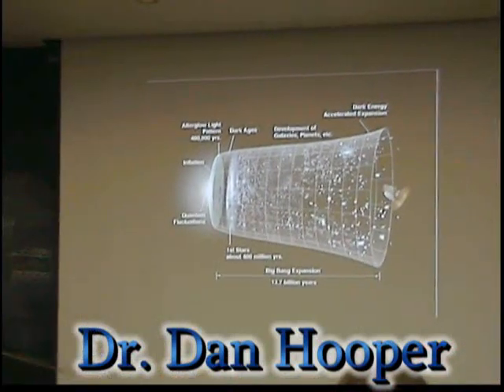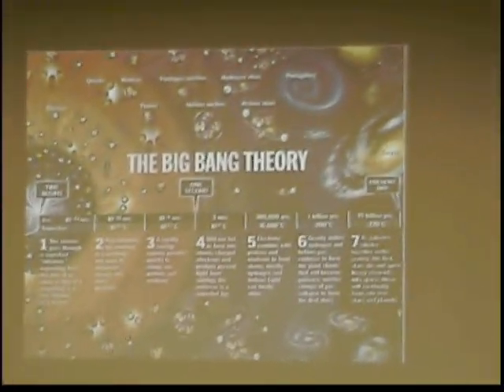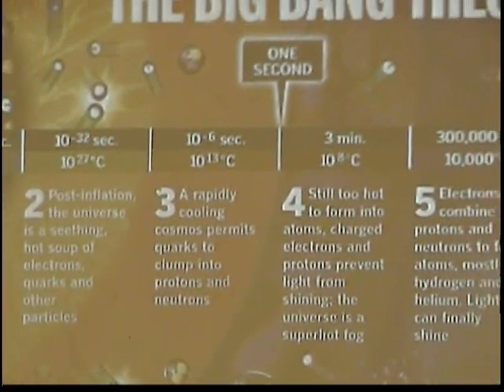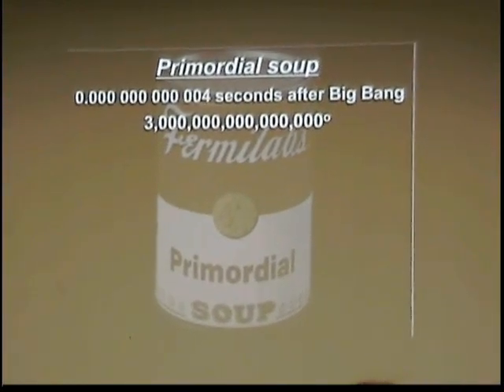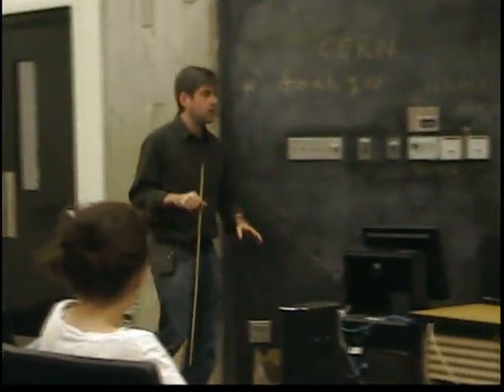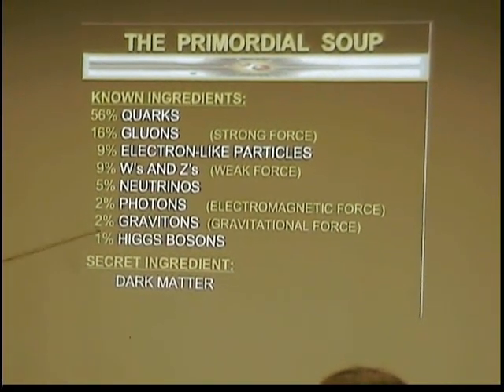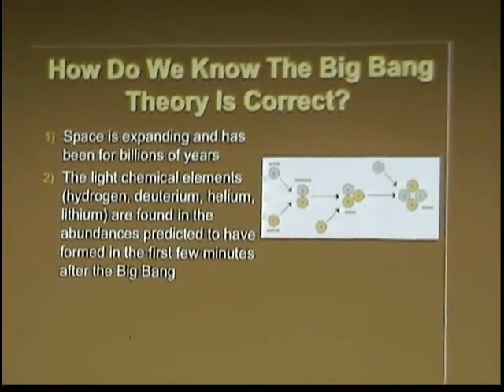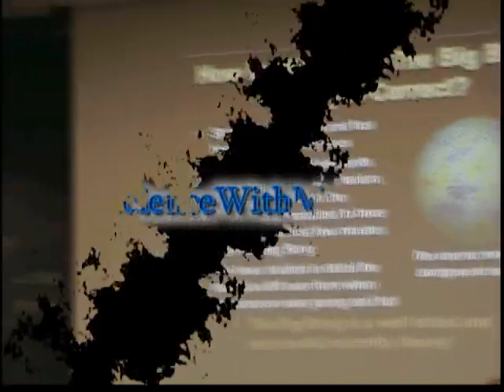The Big Bang Theory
Fermilab Astrophysicist, Dr. Dan Hooper, explains the science behind the Big Bang Theory.